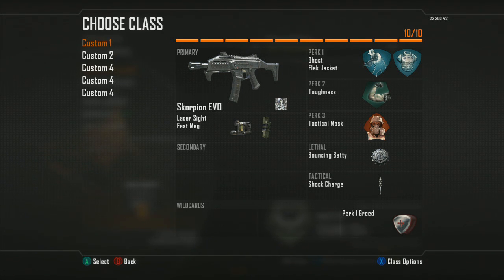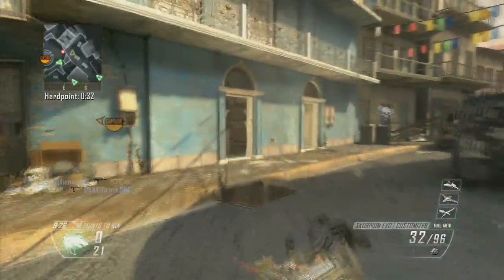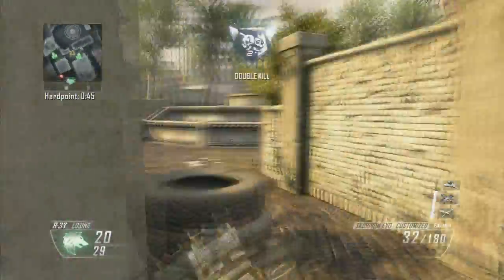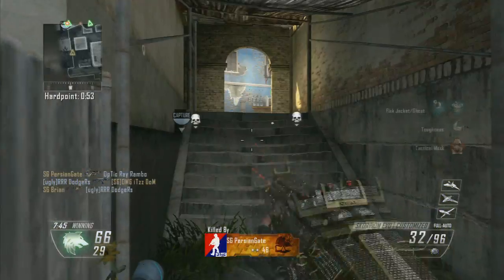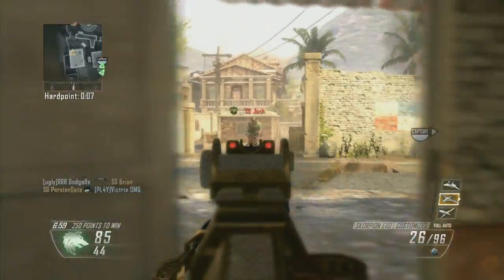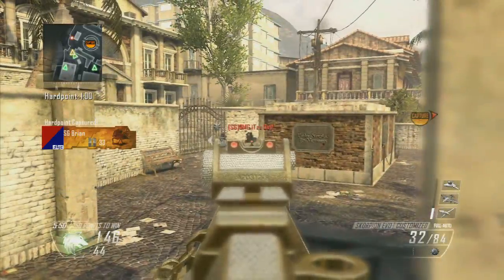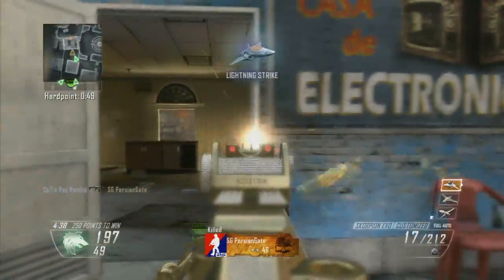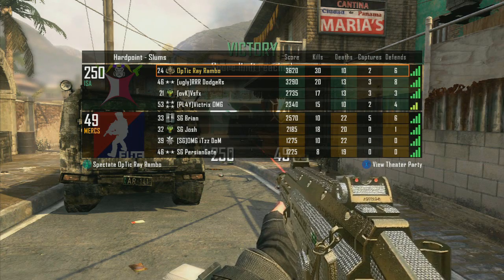Cutoffs : Hard point on Slums. (League play 30-11)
Welcome to my new series called Cutoffs! In this series, i will be putting focus on how to cutoff certain choke points for certain objectives pertaining to specific maps! Hope these tips help bring your game to the next level in public matches, league play or at the highest level of competition in tournaments!

Will be streaming as always @